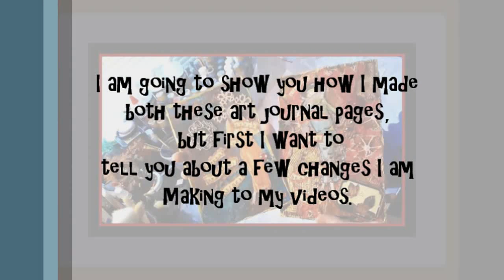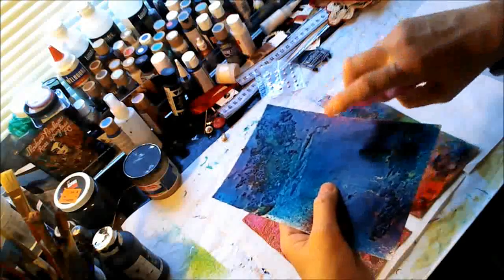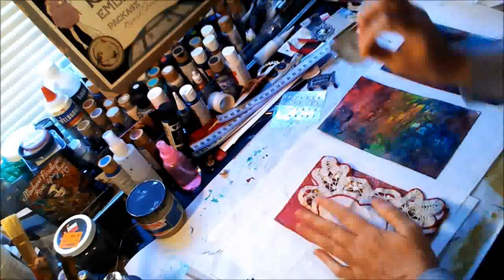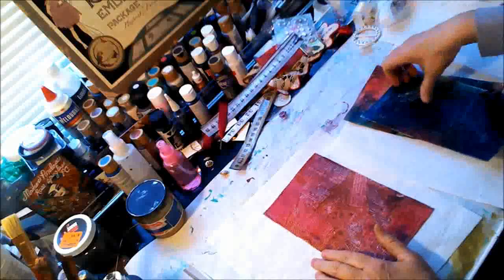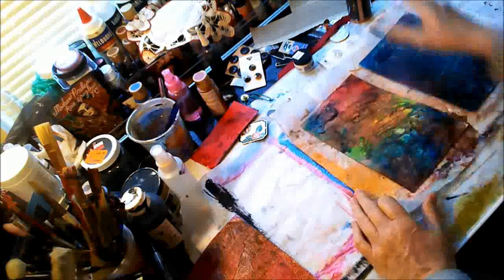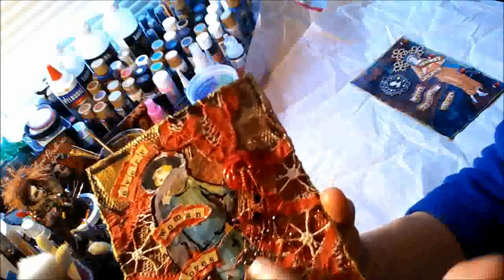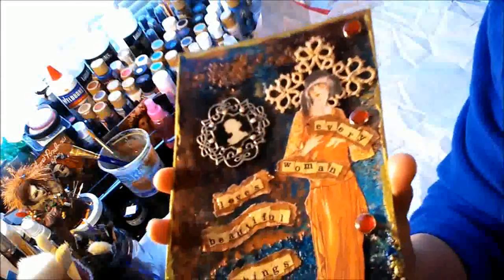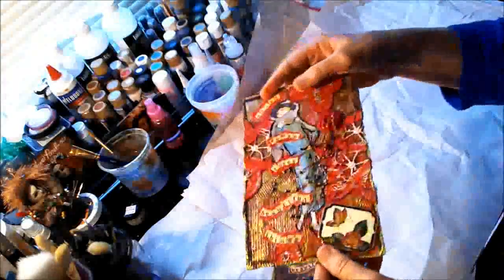Beautiful Things Art Journal Page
In this video I create and show you an art journal page based on the theme of beauty.  I get my inspiration from a vintage needlework store display poster advertisement.